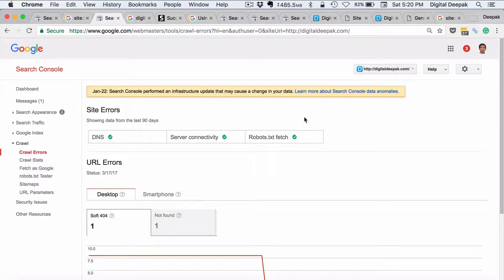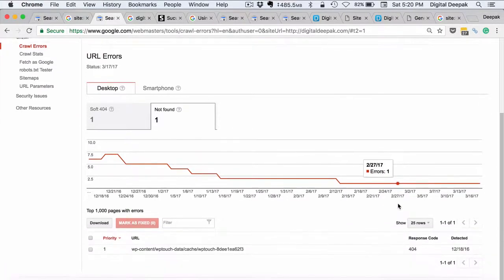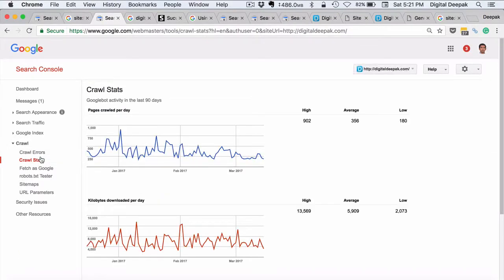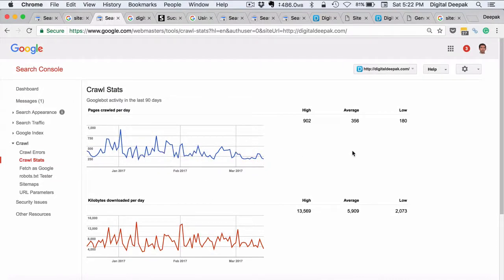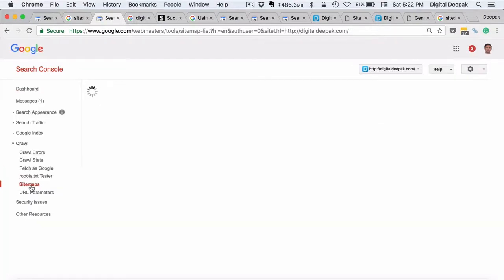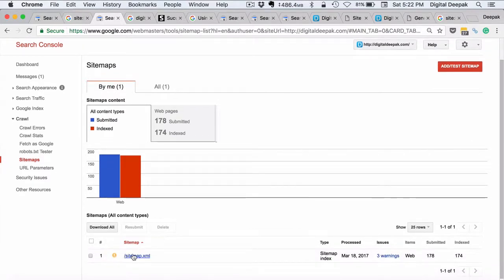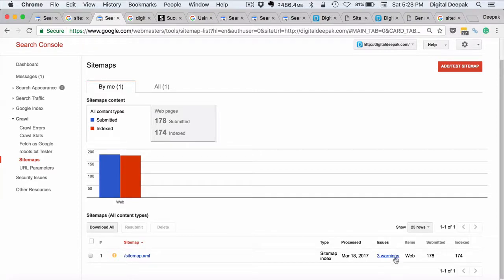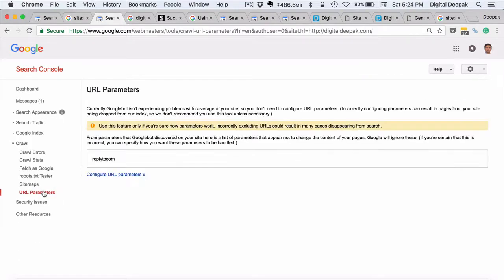Lesson 10 Crawl Data%2C Sitemaps and URL Parameters